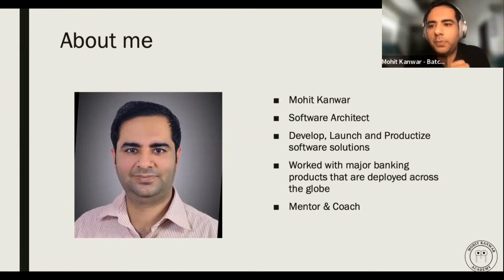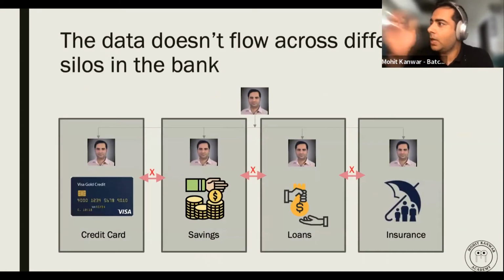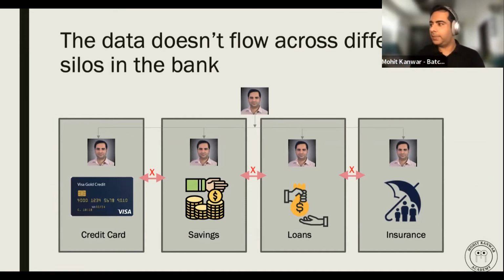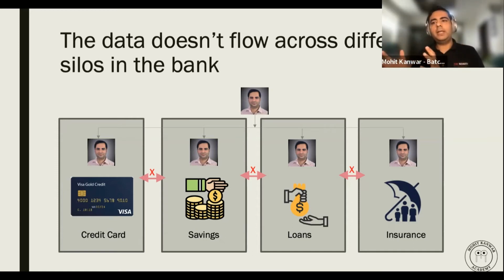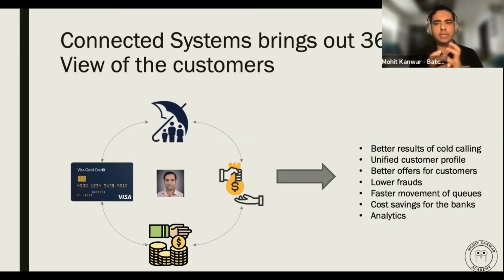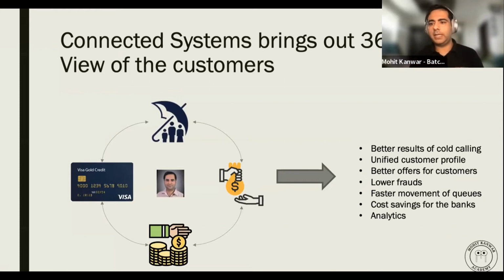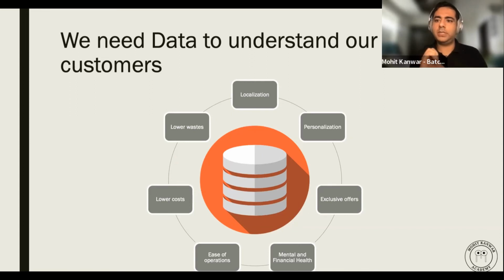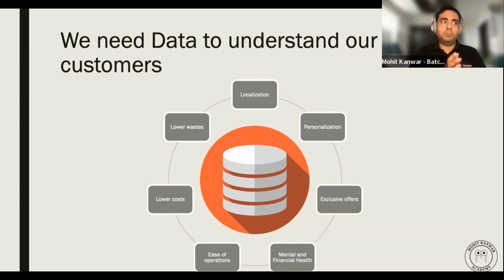Creating a bank that is loved by the customers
CXO Incubator - the cxo talk